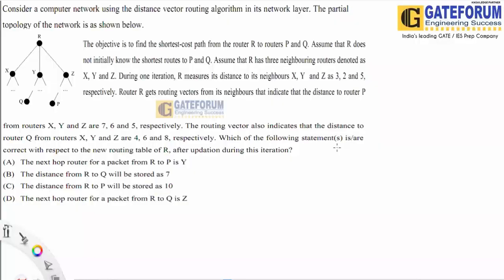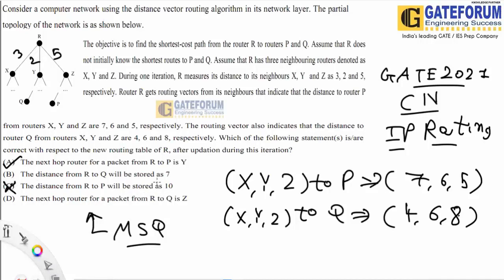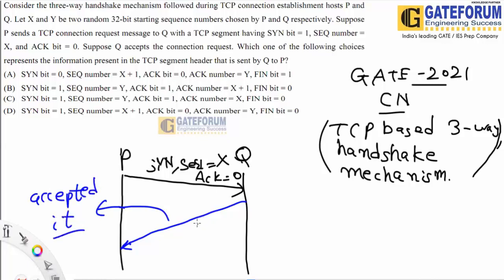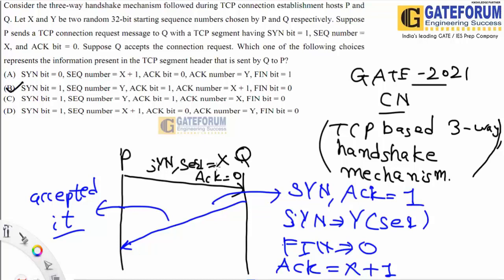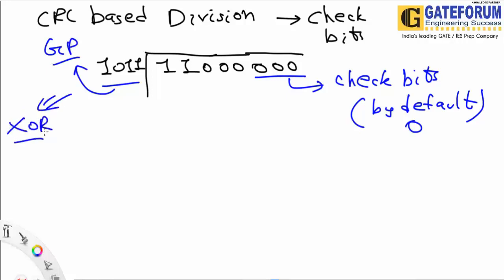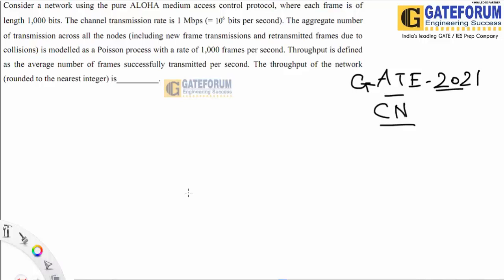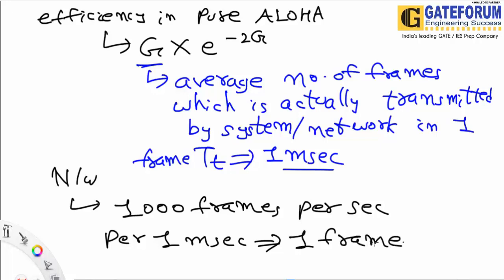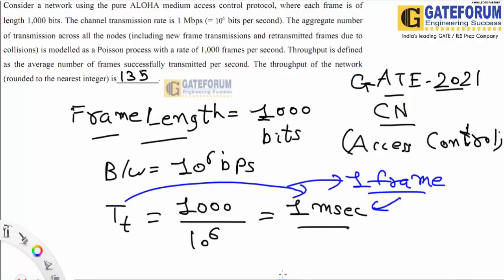GATE'21 Question Paper Discussion I Computer Network I Set 2 I Computer Science Engineering